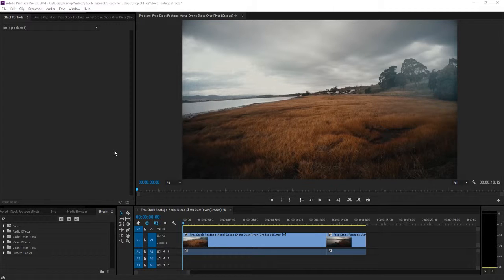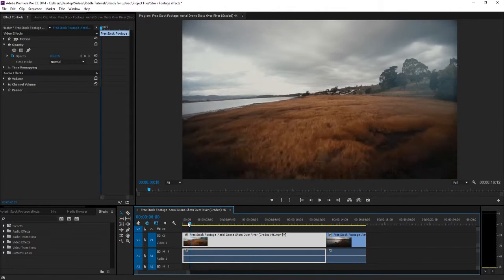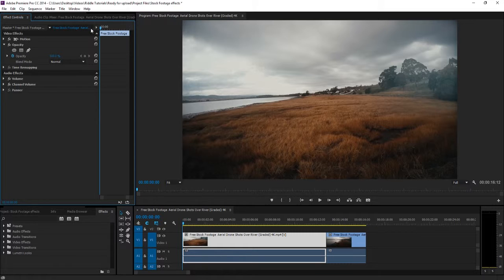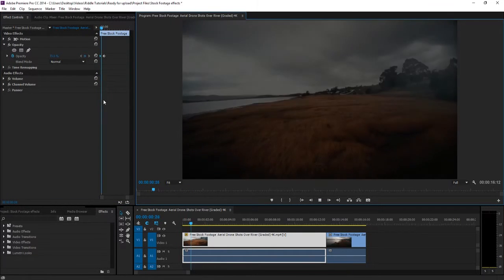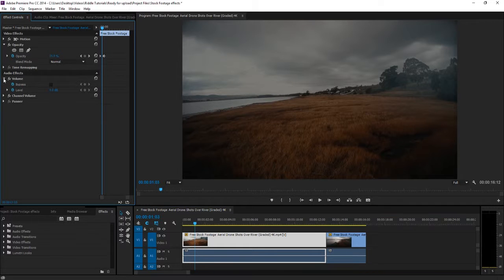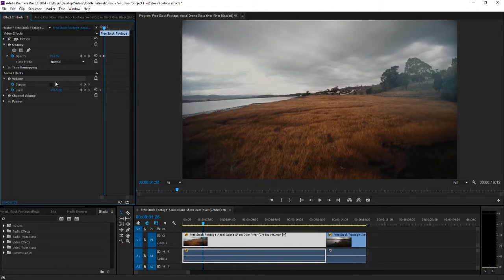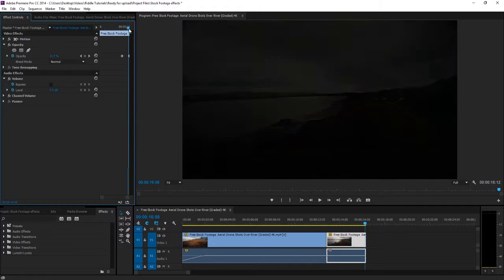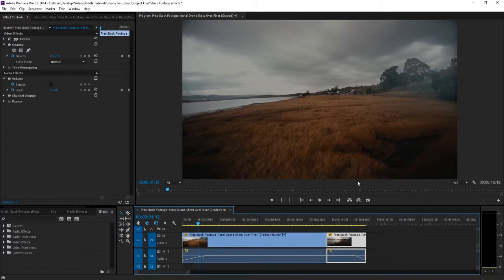Premiere Pro - How to fade video and audio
This is a basic tutorial on how to make the video and audio fade in and out on Premiere Pro.